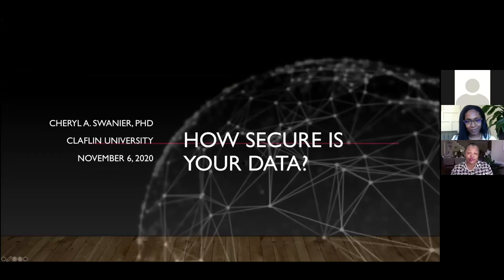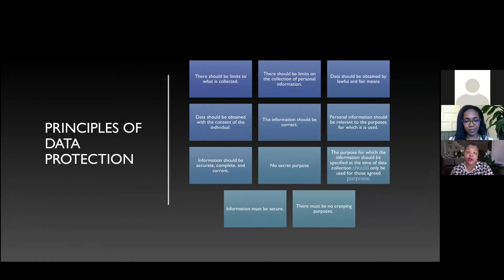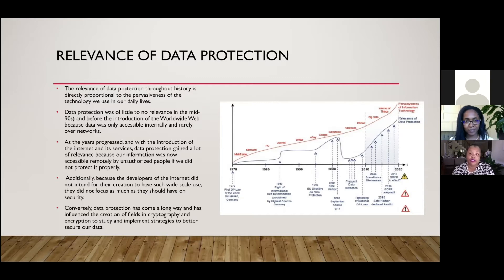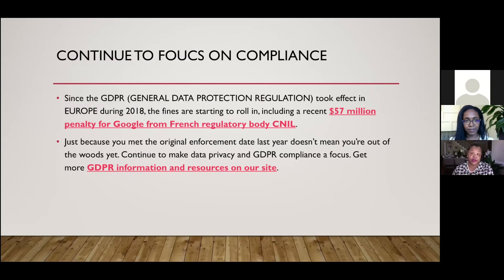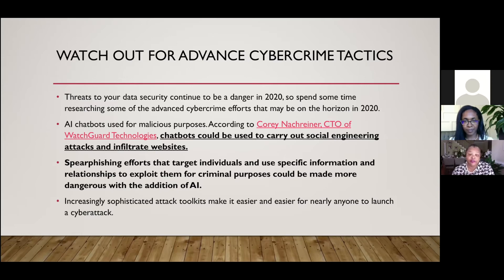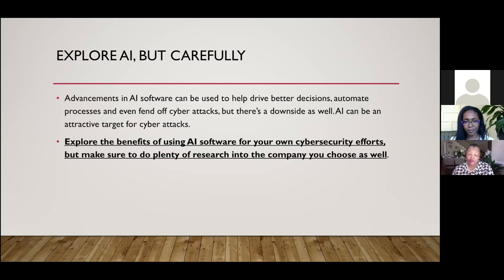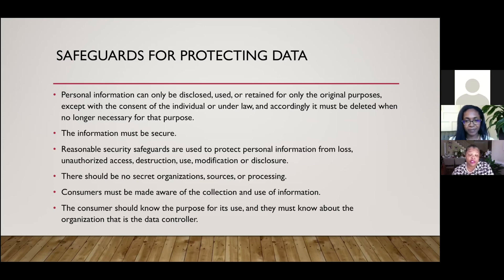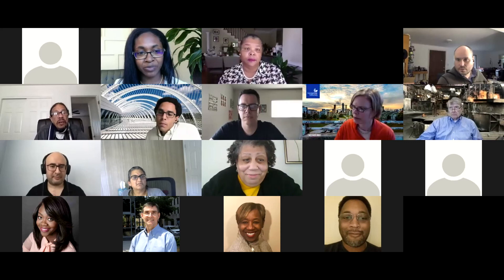Education & Workforce WG: How Secure Is Your Data?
Date: 11/06/20

Presenter: Dr. Cheryl A. Swainer
Institution: Clafin University
Title: "How Secure Is Your Data?"